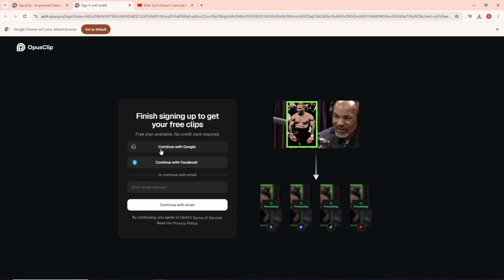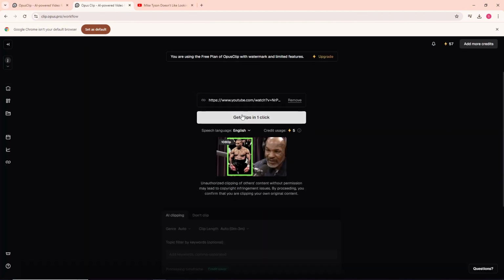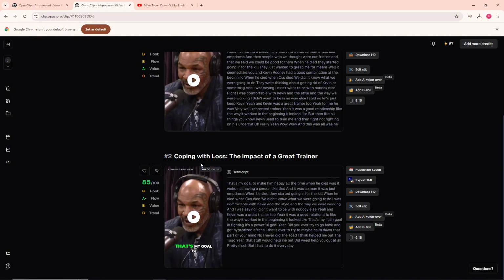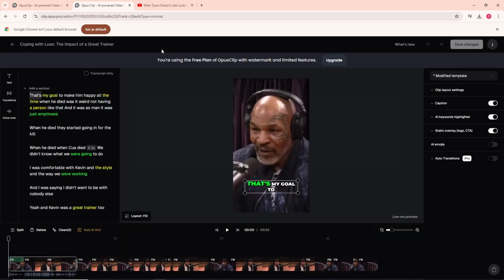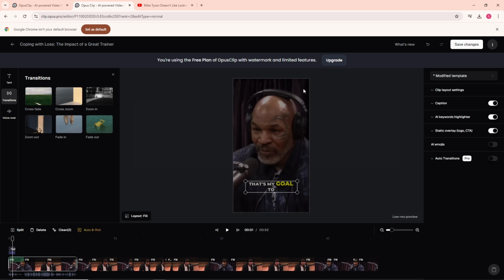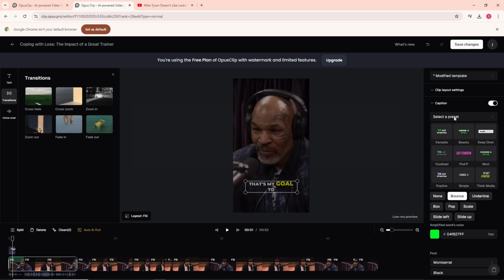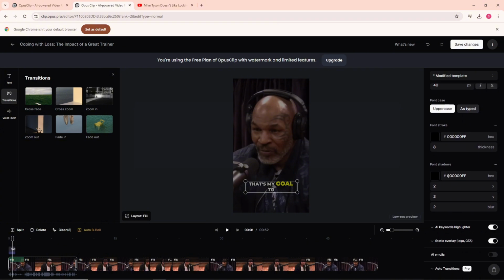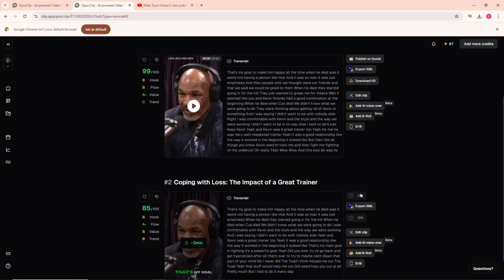How to Trim Long Video for TikTok with AI (2026)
Did you know how to trim long video for TikTok with AI? Here's how to trim long video for TikTok with AI. Watch this video and learn more.